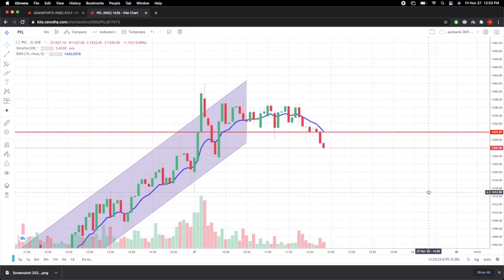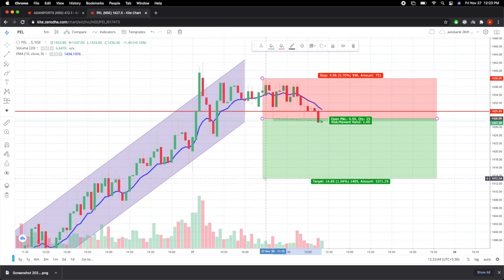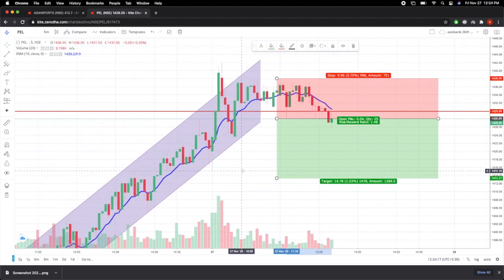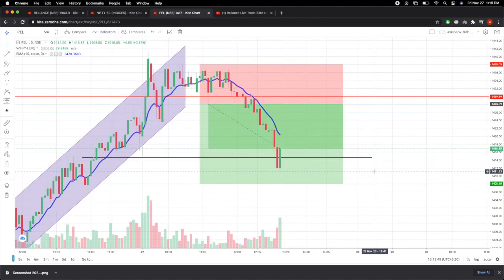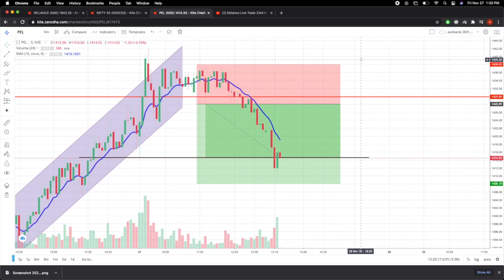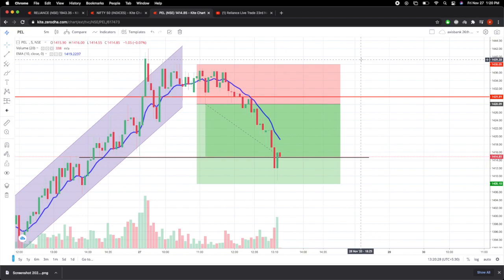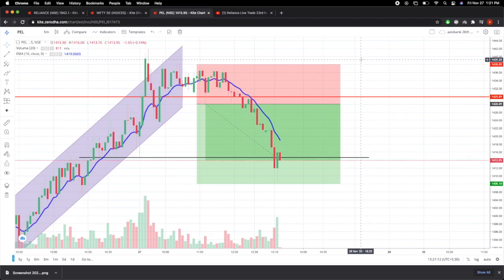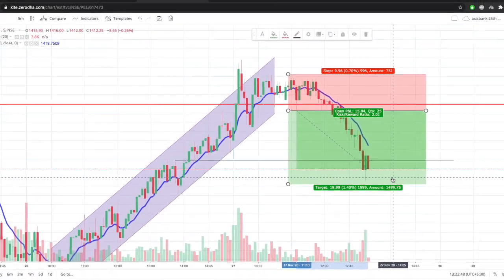Why did I make a sell entry trade on PEL?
In this video you will be learning how to identify a trend change and why did I make this entry on this particular stock why did I look for a target of 1.5% and if you look into the overall view of this particular stock you’ll be able to see The whole trend reversal part so the stock was consolidating for a bit and after that, the whole trend has been changed into a bearish trend.
Watch the whole video in this one you’ll be able to know how the risk-reward is managed accurately on this particular stock. If you would like to learn price action trading will be happy to help you guys out so do reach out to our team.

WhatsApp us using the link given below to learn about stock markets

Explore the scope of stock markets under the mentorship of Mr.Hari Prasad
You can Checkout his profile @

Join our telegram group to be a part of our trading community and get daily update
Livelong WealthTrading tips and watchlists